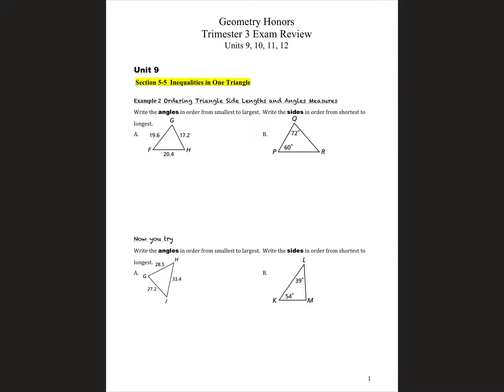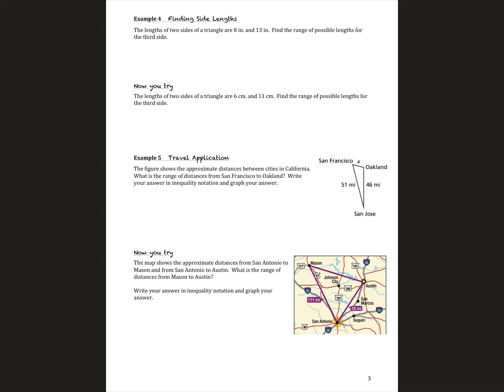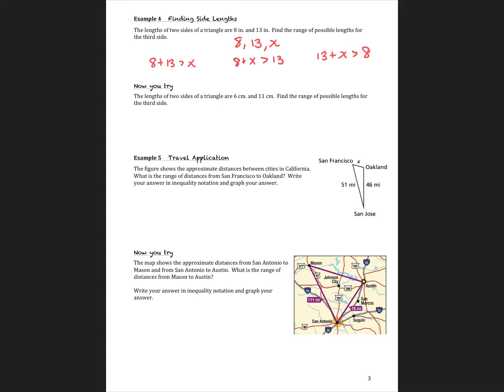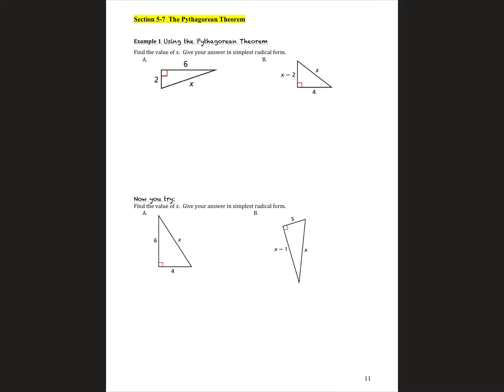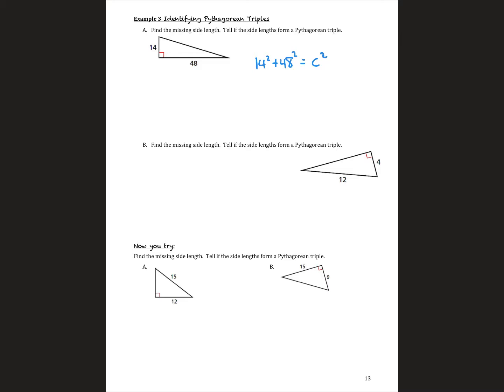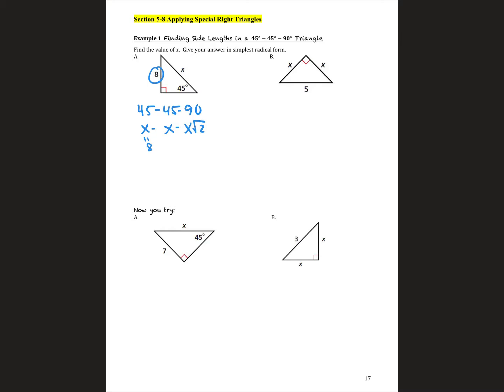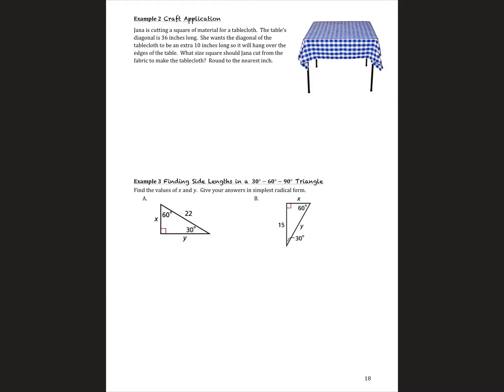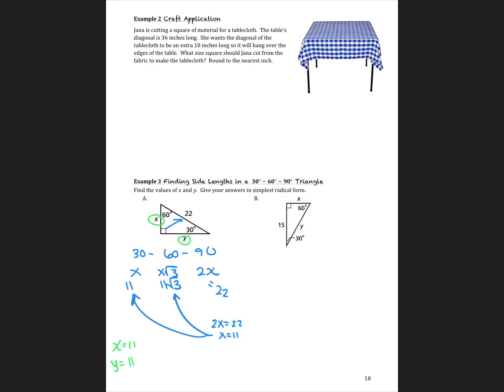Blackboard 11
00:00 Slide 1
00:34 Slide 2
01:02 Slide 3
02:04 Slide 4
02:09 Slide 5
02:14 Slide 6
02:19 Slide 7
02:27 Slide 8
02:29 Slide 9
02:31 Slide 10
02:39 Slide 11
03:19 Slide 12
03:26 Slide 13
04:20 Slide 14
04:25 Slide 15
04:30 Slide 16
04:35 Slide 17
06:19 Slide 18
07:07 Slide 19
07:12 Slide 20
07:17 Slide 21
07:22 Slide 22
07:27 Slide 23
07:32 Slide 24
07:37 Slide 25
07:42 Slide 26
07:47 Slide 27
07:52 Slide 28
07:57 Slide 29
08:02 Slide 30
08:07 Slide 31
08:12 Slide 32
08:17 Slide 33
08:22 Slide 34
08:27 Slide 35
08:32 Slide 36
08:37 Slide 37
08:42 Slide 38
08:47 Slide 39
08:52 Slide 40
08:57 Slide 41
09:02 Slide 42
09:07 Slide 43
09:12 Slide 44
09:17 Slide 45
09:22 Slide 46
09:27 Slide 47
09:32 Slide 48
09:37 Slide 49
09:42 Slide 50
09:47 Slide 51
09:52 Slide 52
09:57 Slide 53
10:02 Slide 54
10:07 Slide 55
10:12 Slide 56
10:17 Slide 57
10:22 Slide 58
10:27 Slide 59
10:32 Slide 60
10:37 Slide 61
10:42 Slide 62
10:47 Slide 63
10:52 Slide 64
10:57 Slide 65
11:02 Slide 66
11:07 Slide 67
11:12 Slide 68
11:17 Slide 69
11:22 Slide 70
11:27 Slide 71
11:32 Slide 72
11:37 Slide 73
11:42 Slide 74
11:47 Slide 75
11:52 Slide 76
11:57 Slide 77
12:02 Slide 78
12:07 Slide 79
12:12 Slide 80
12:17 Slide 81
12:22 Slide 82
12:27 Slide 83
12:32 Slide 84
12:37 Slide 85